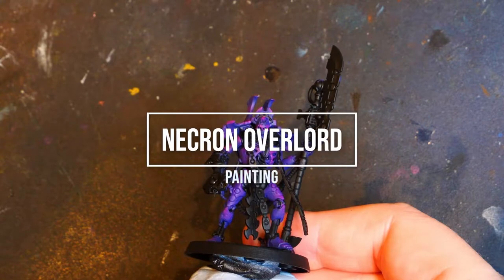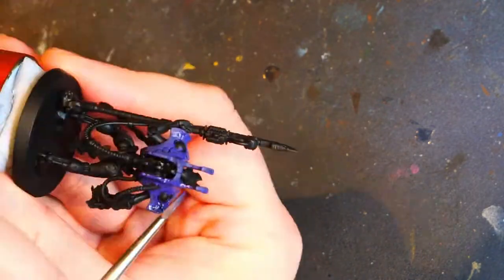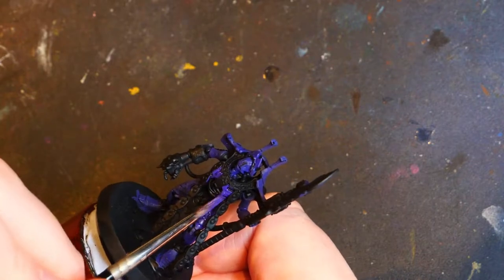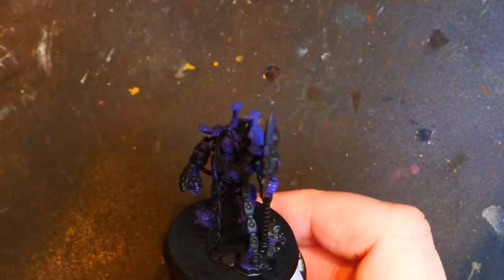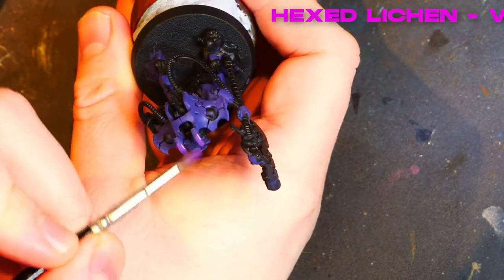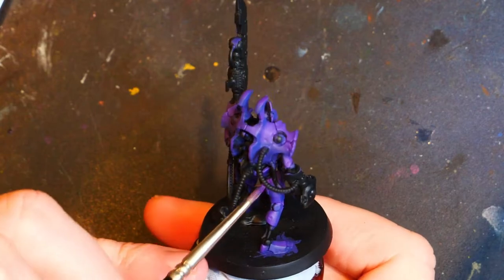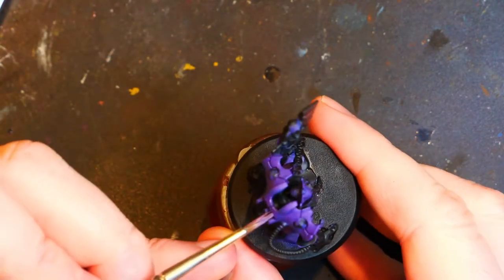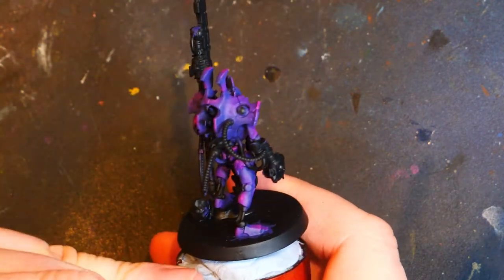Starting to paint the necron overlord armour for Warhammer 40k!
Today we'll show you how to paint necron overlord armour! The higher up the command structre you get in my Necron army, the cleaner and more magenta their armour gets!

At checkout, for more crystals use code::

JOL0989

CHAPTERS:

00:00 Start
00:42 Painting with the overlord with Royal Purple
05:12 Painting the armour with Hexed Lichen
09:41 Refining the necron armour with Warlord Purple!
12:15 Wrapping up!